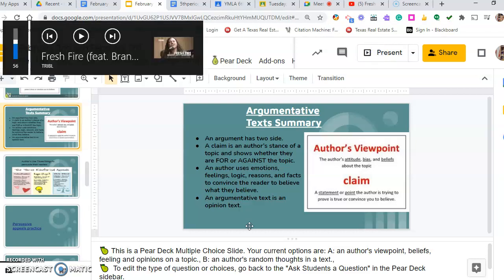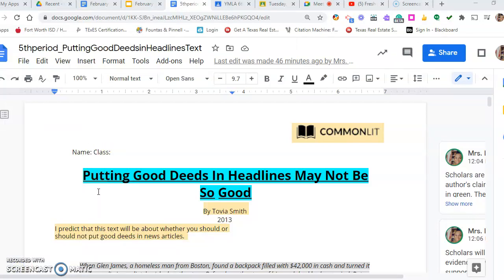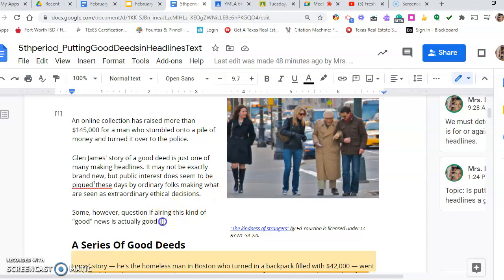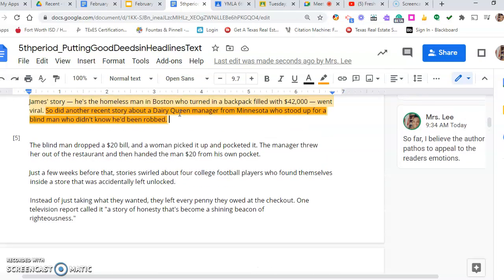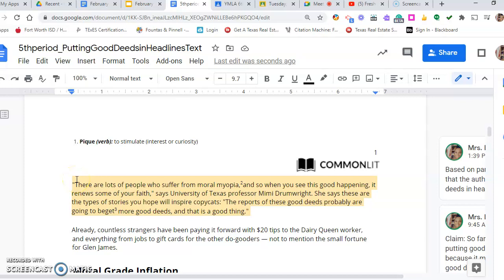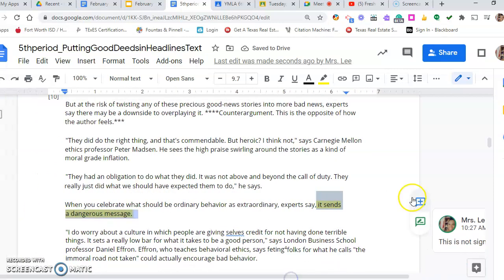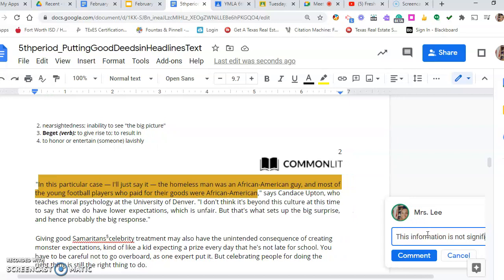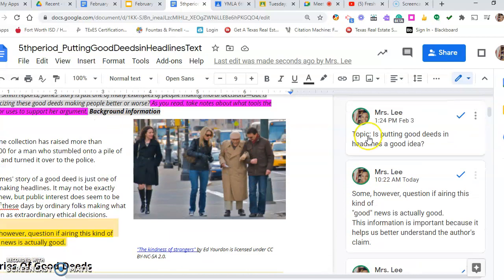Finding Significant and Less significant details in a text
Scholars, this video is intended to model how to find significant and less significant details within an argumentative text, "Putting Good Deeds In Headlines May Not Be So Good."